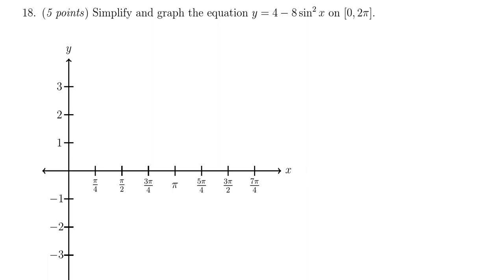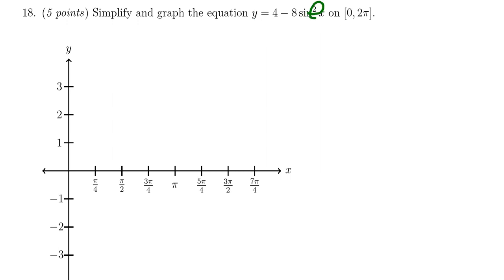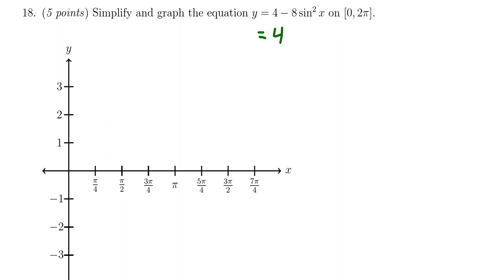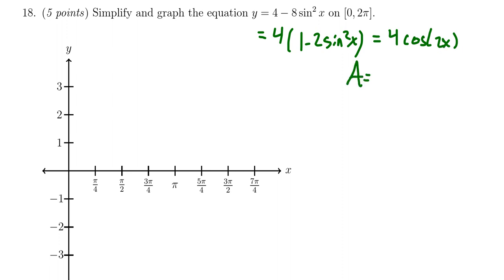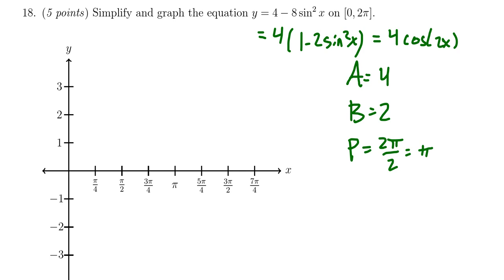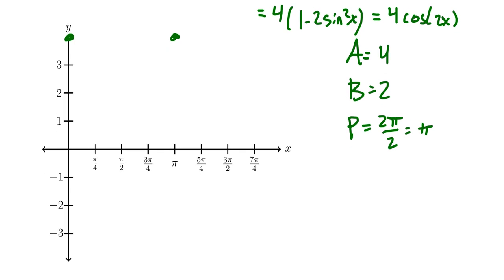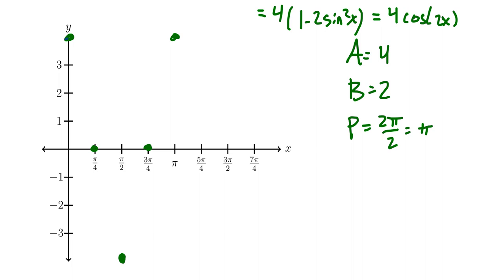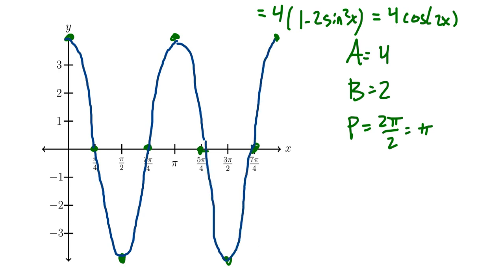Math 1060, Final Exam - Question 18